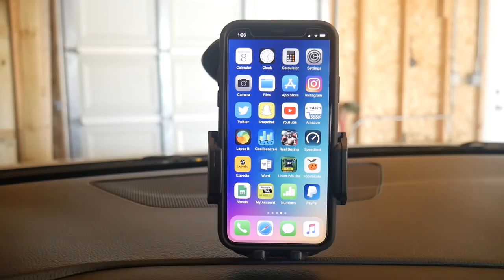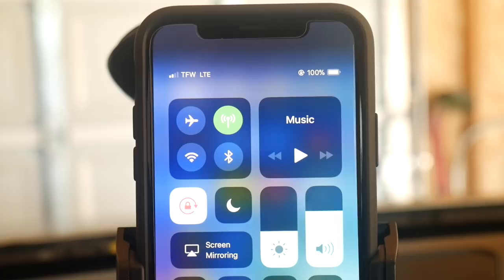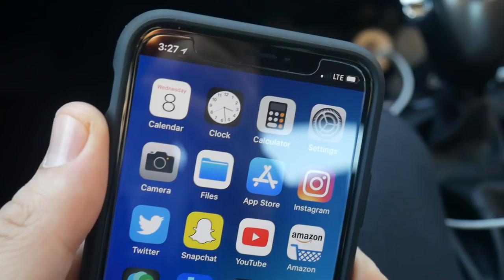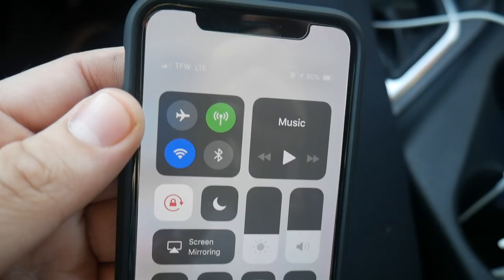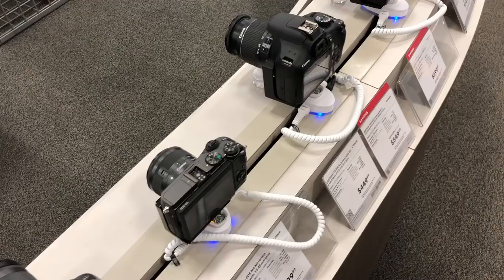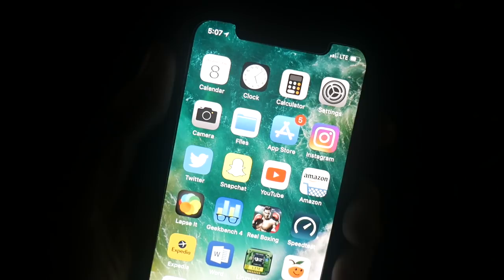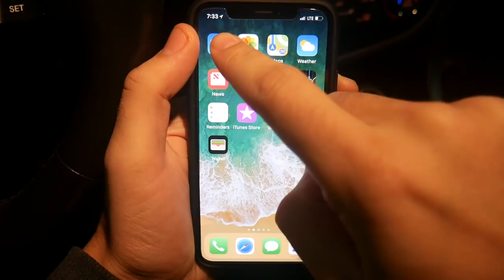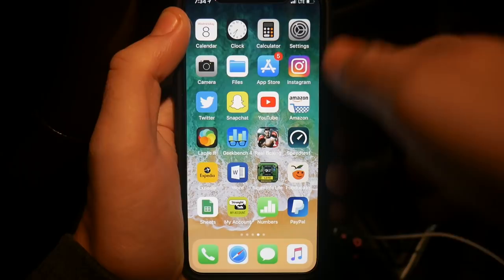iPhone X All Day Battery Test [VLOG#20]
iPhone X All Day Battery Test! Apple just launched there latest smartphone with the iPhone X and the battery size is slightly bigger than the one that is found on the iPhone 8 Plus. But how good is the battery life on the iPhone X in the real world? Well, that is what this video is for. In this video I will share with you what the iPhone X battery performance is like in a day in the life use. Please keep in mind that battery life tests are going to be relative to the type of usage you have on your phone, so the results can vary widely. This test should be used as a rough estimate of about what you can expect in the real world. Any questions, comments, concerns, feedback, drop that in the comment section of this video.

iPhone X case used in video

Purchase iPhone X